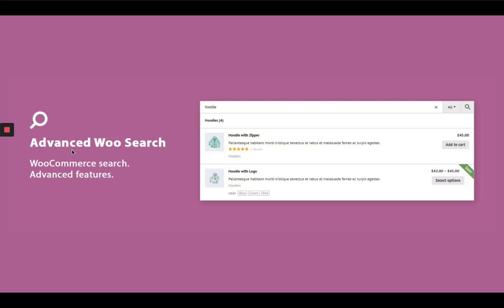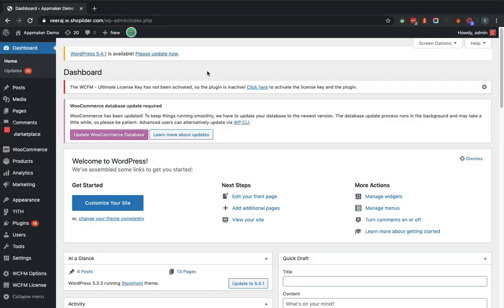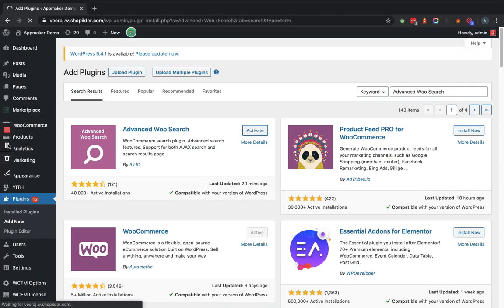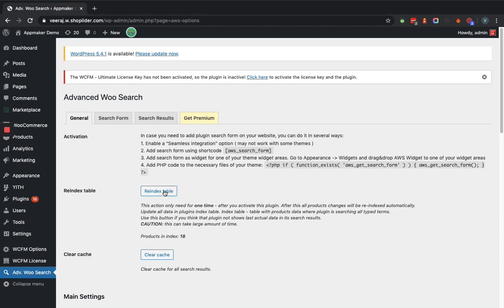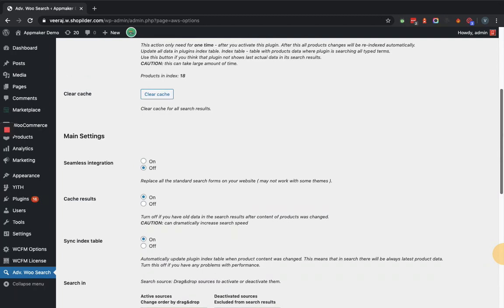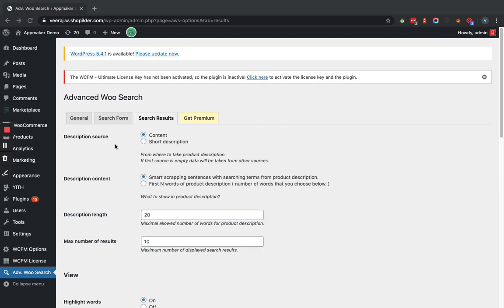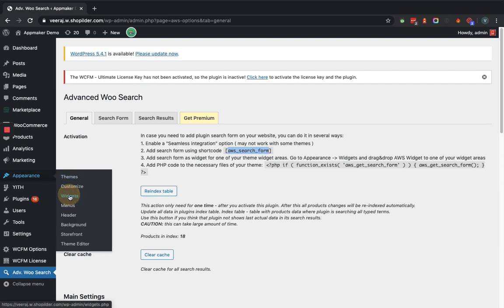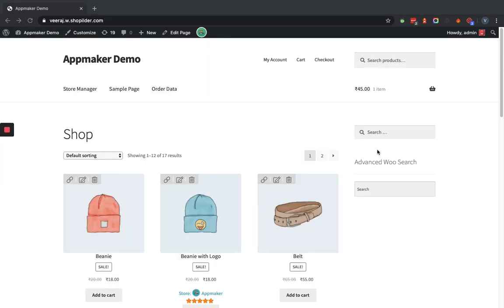How to setup Advanced Woo Search in WooCommerce website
Advanced Woo Search is a powerful search plugin for WooCommerce. It supports AJAX search and search results page display. In this video, we will walk you through the details of setting up the plugin and you can do it all by yourself.

Main Features of Advanced Woo Search:
Products search – Search across all your WooCommerce products
Search in – Search in the product title, content, excerpt, categories, tags, ID and sku. Or just in some of them
Settings page – User-friendly settings page with a lot of options
Shortcode and widget – Use shortcode and widget to place search box anywhere you want
Product image – Each search result contains a product image
Product price – Each search result contains product price
Terms search – Search for product categories and tags
Smart ordering – Search results ordered by the priority of the source where they were found.